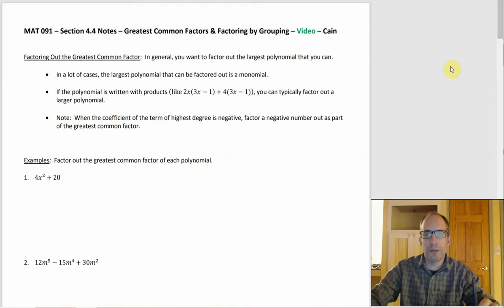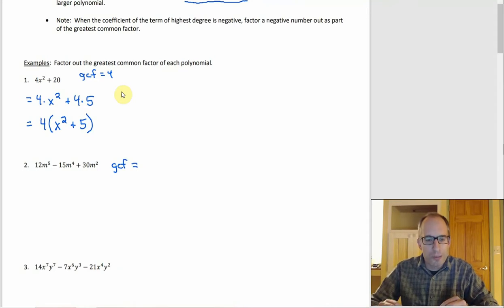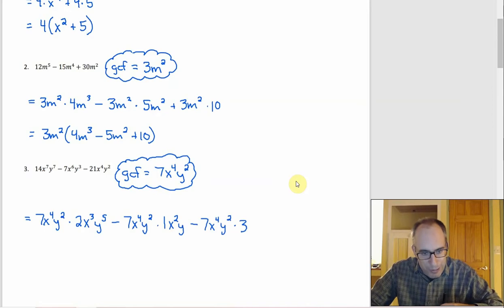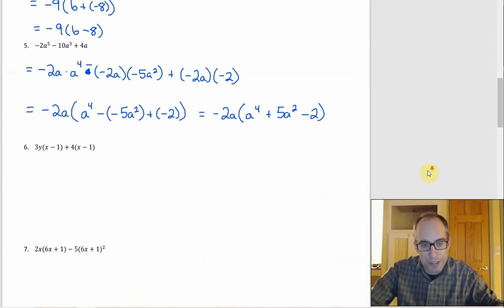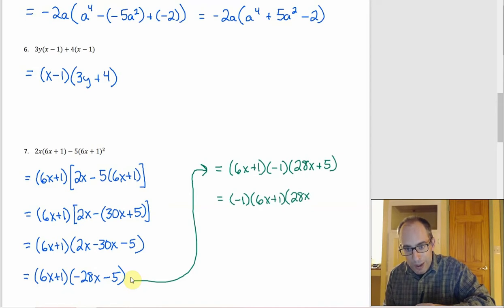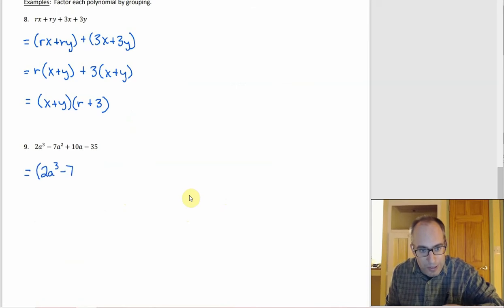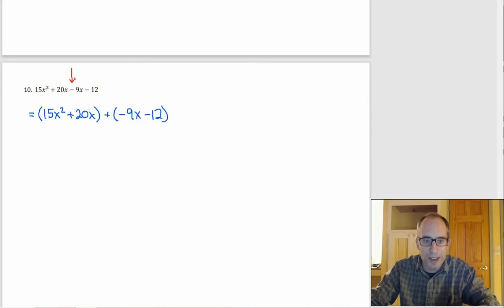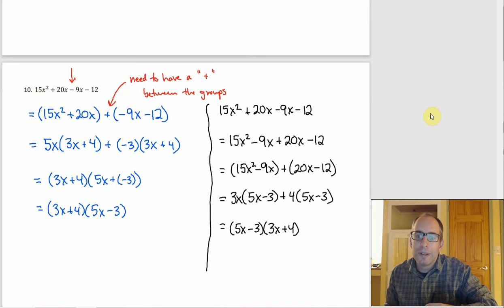MAT 091 - Sec 4.4